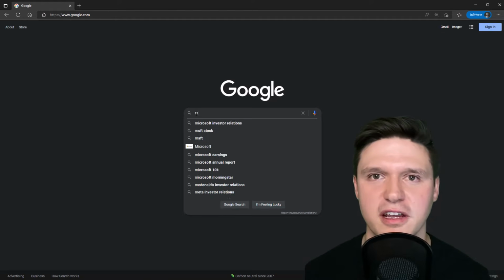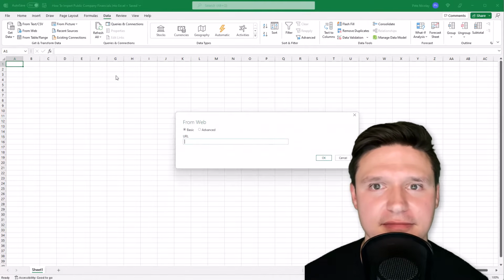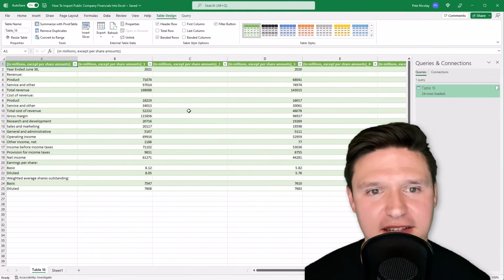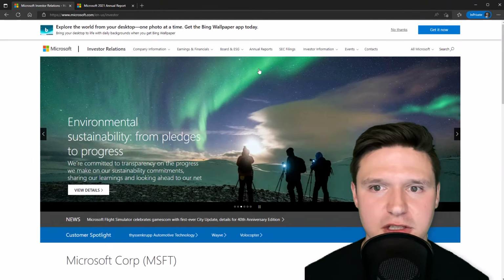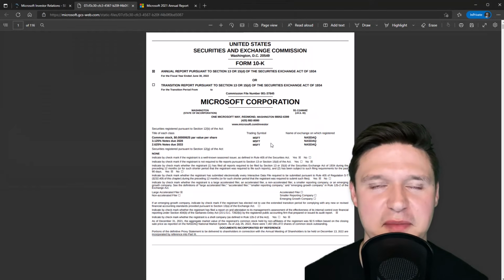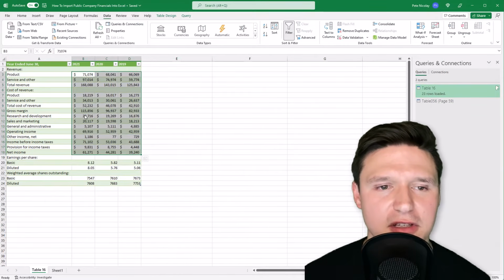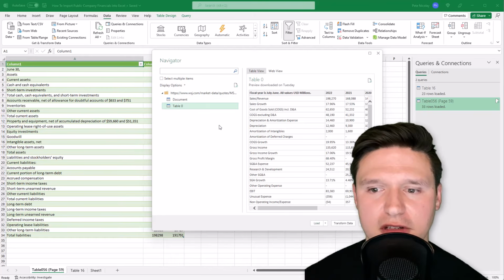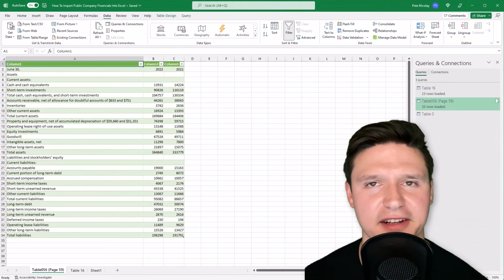How To Import Company Financials Into Excel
This step by step tutorial shows you how to import public company financials into Excel. Copy and paste leads to messy data and typing values manually takes too long. This video shows you a better way to import public company financials into Excel that will increase accuracy and save you time. We start importing public company financials into Excel using the investor relations page and finish on the market data section of the Wall Street Journal.